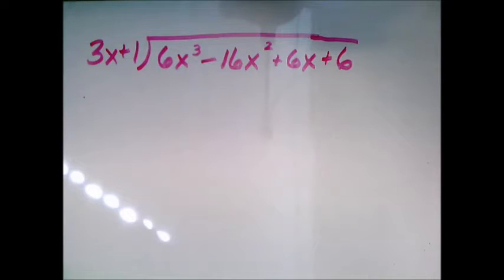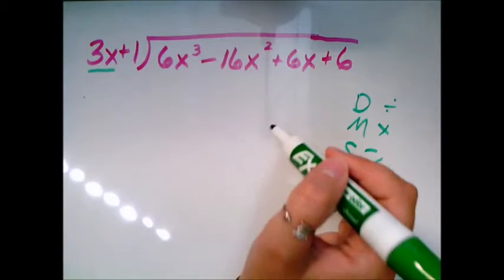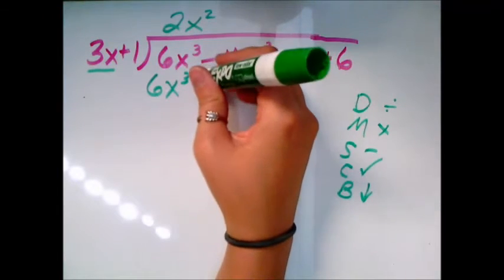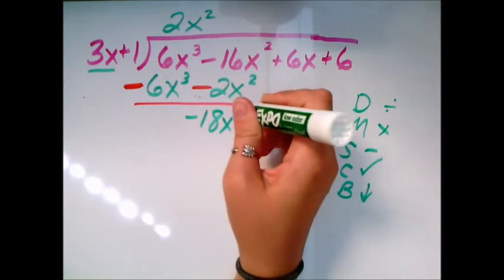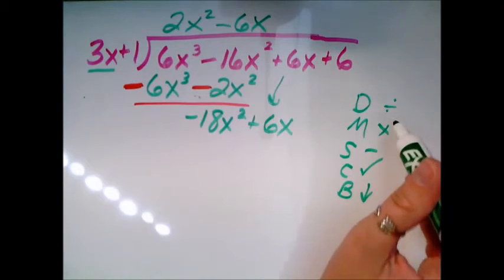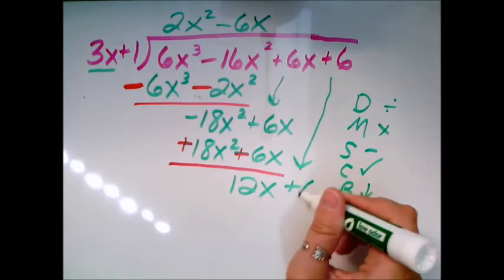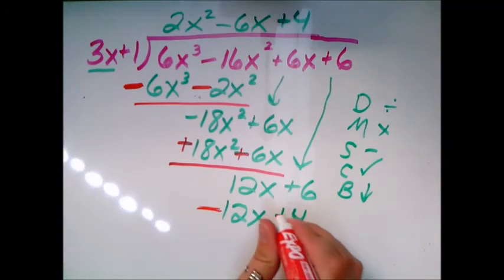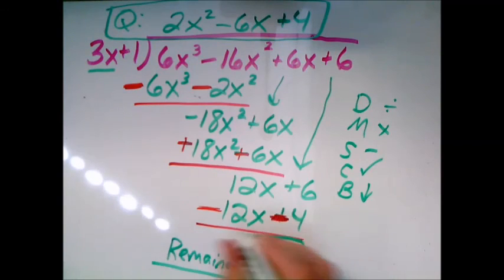Polynomial long division, problem type 2